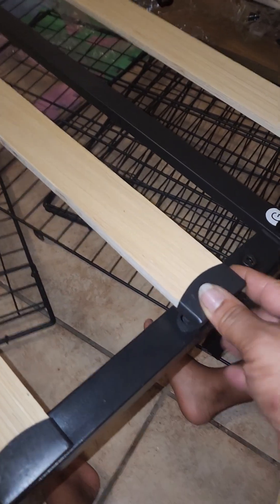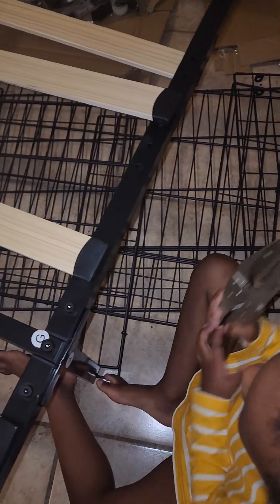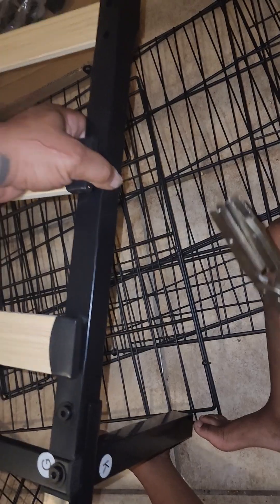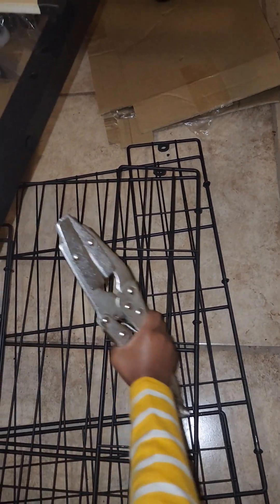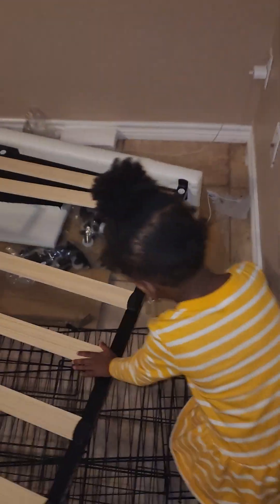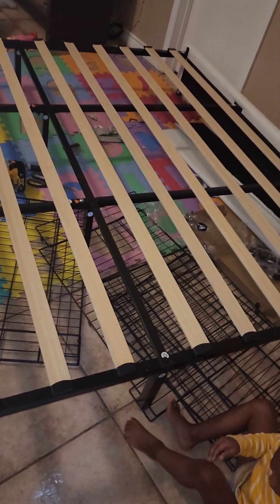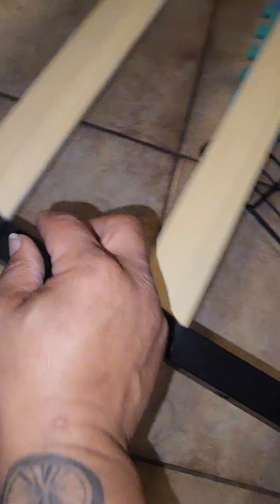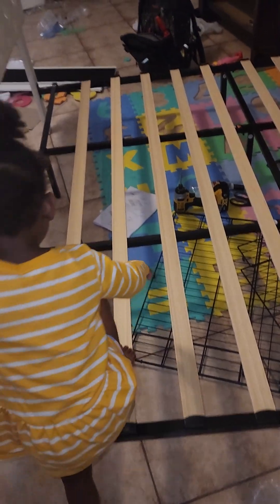May 19, 2024